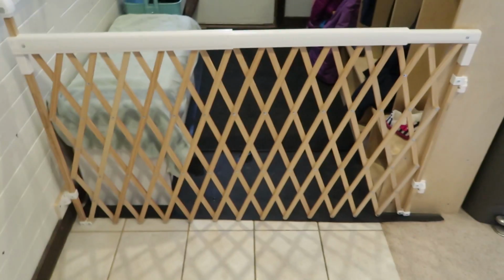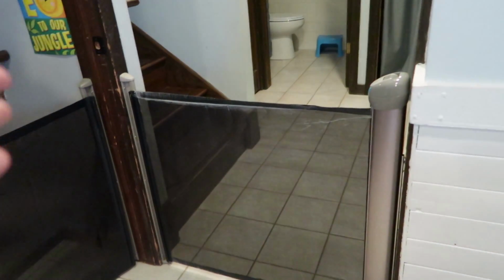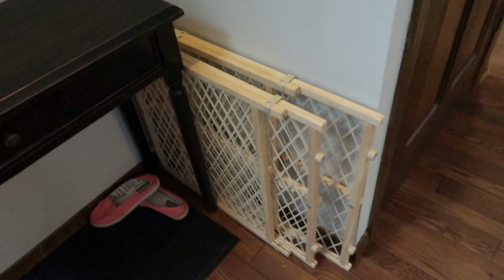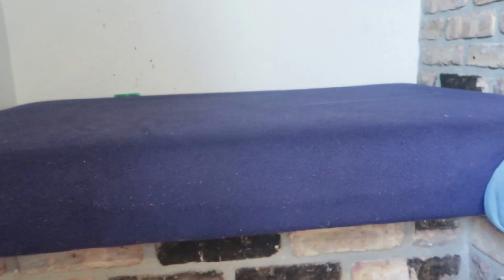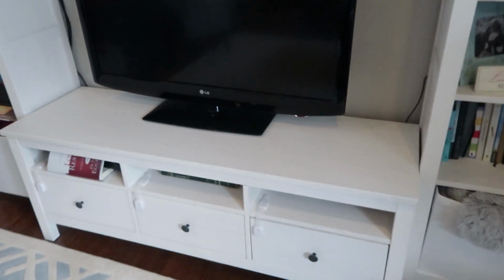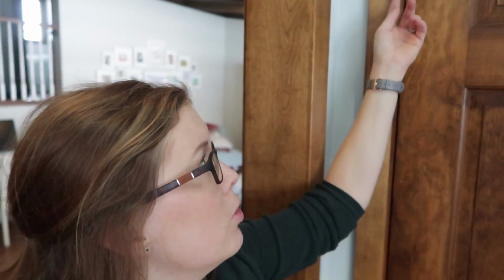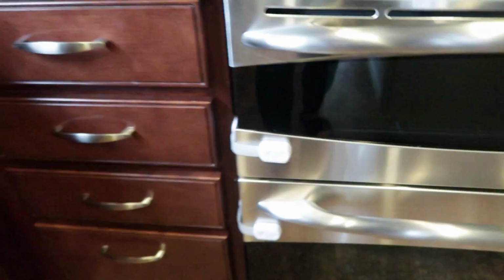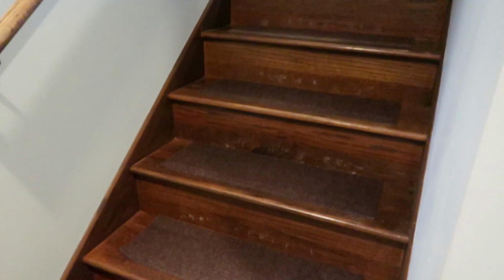Best Baby-Proofing Products | DAYCARE DAY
As a daycare provider, I know a thing or two about baby-proofing a house!  In today's video, I am sharing all the baby-proofing items I use throughout my whole house to keep the kids safe.  From locks and latches to gates and outlet covers, I am sharing it all!

GATES:
- Wooden extending gate (similar)
- Retractable gate
- Pressurized gate (similar)
- Inexpensive wooden gate

LATCHES:
- Upper exterior door latches
- Upper interior door latches
- Upper interior door chain latches
- Magnetic cabinet latches
- Regular cabinet and drawer latches
- Clasping latches (for ovens, cabinets, etc.)

OTHER:
- Tamper resistant outlets
- Outlet covers
- Furniture Anchors
- TV Tether
- Cord box
- Stair carpet treads